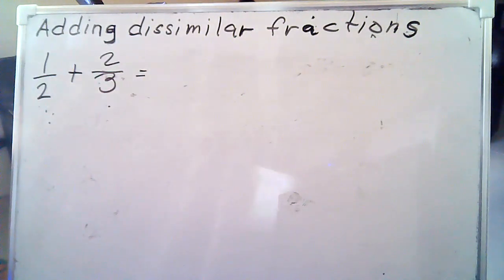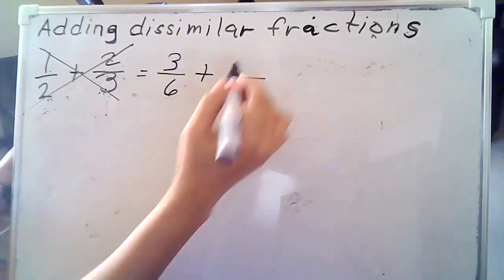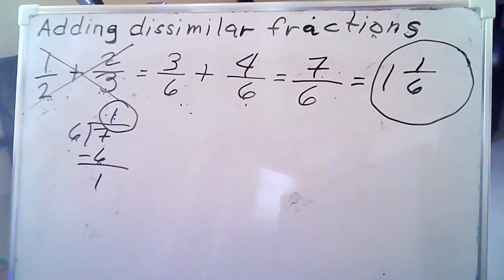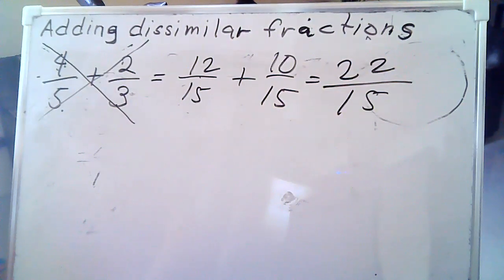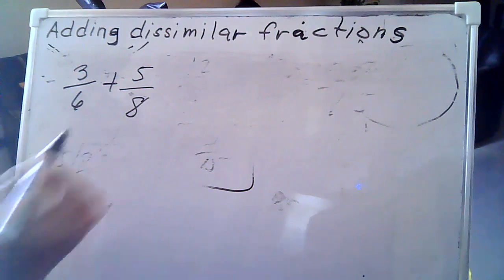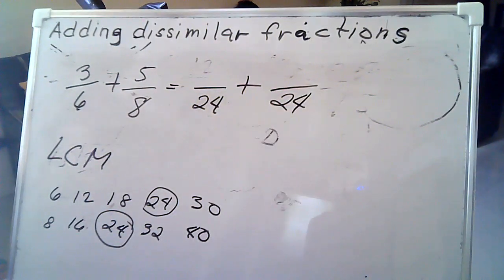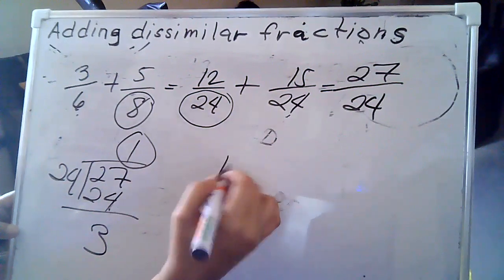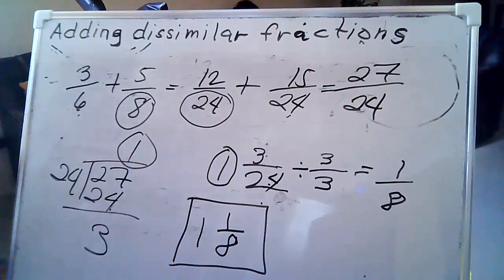ADDING DISSIMILAR FRACTIONS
You may also watch the full English version of this video